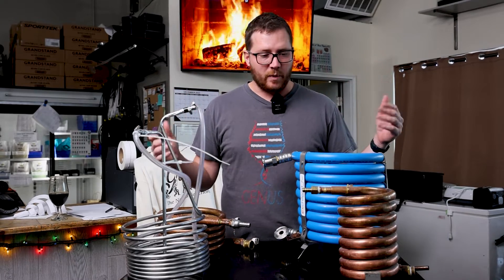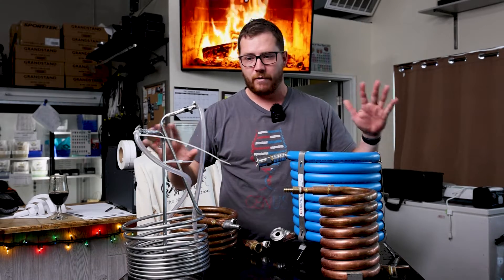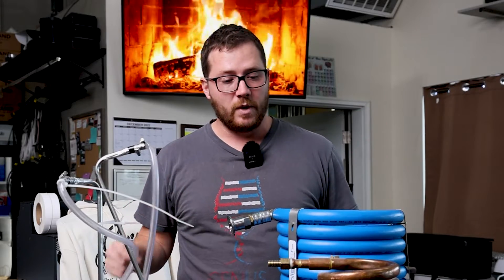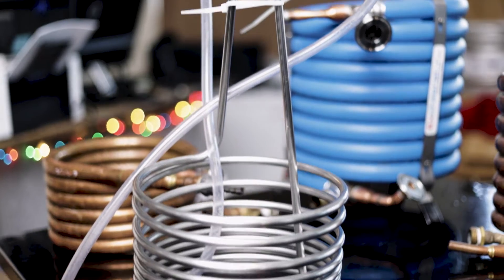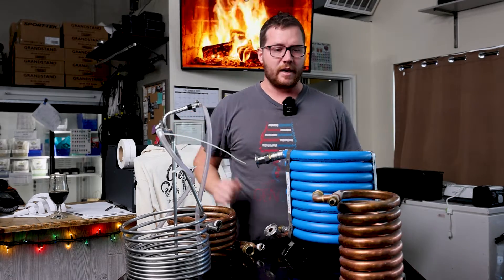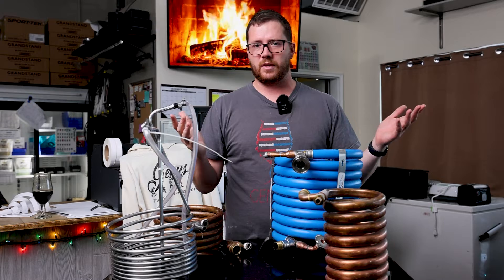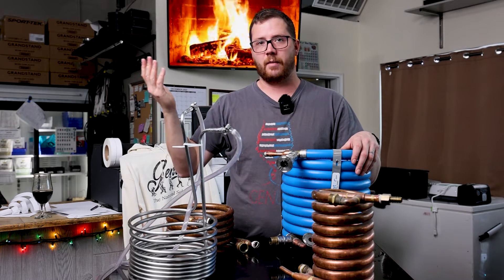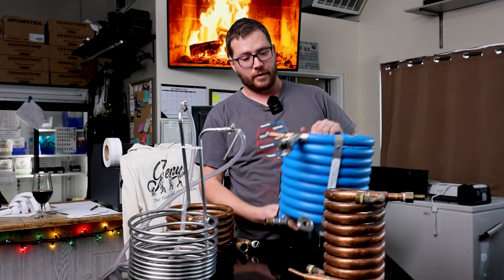Immersion or Counterflow Chillers to Cool Beer!? | Xchillerator Wort Chiller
Which is better for cooling down wort - an immersion or a counterflow chiller? Well we've been using Xchillerators Brutus chiller for the last year and used both types for much longer so here's what we've learned.

Follow our instagram or else...

Amazon Wishlist

17018 E Sprague Ave Unit 101